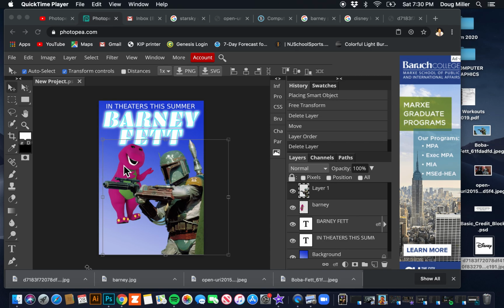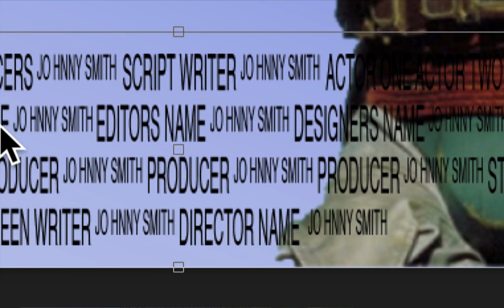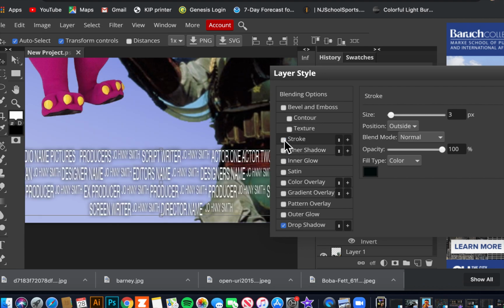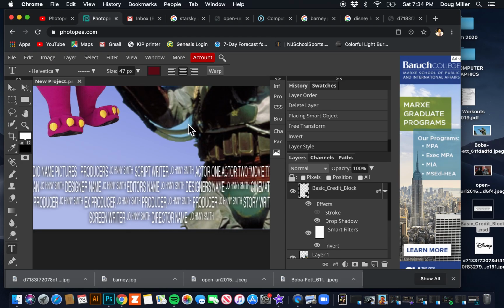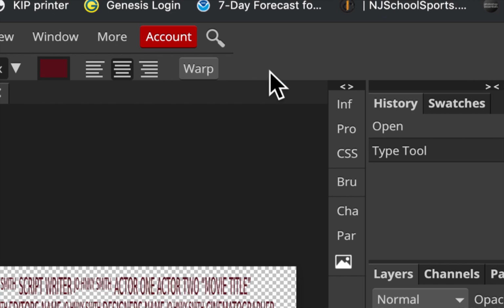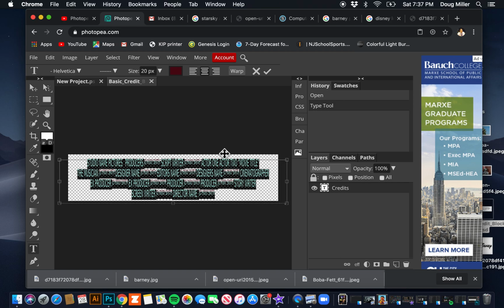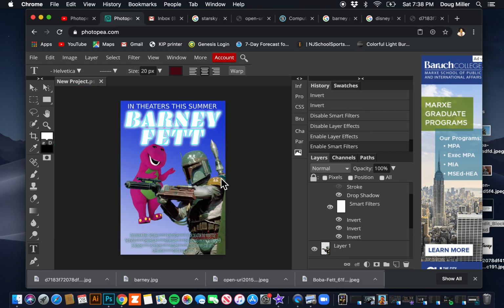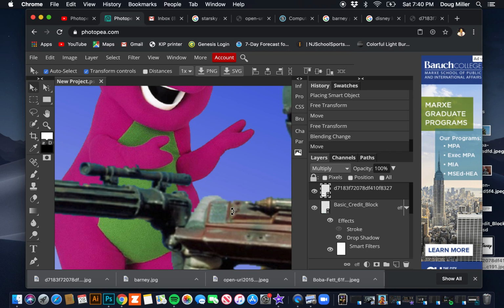Final touches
Last couple things you may want to add before turning in your project!